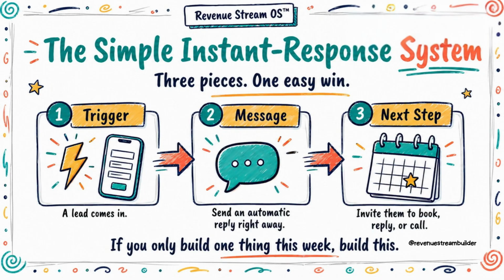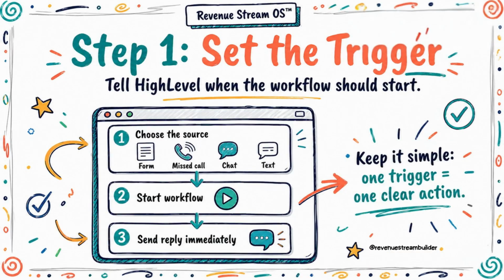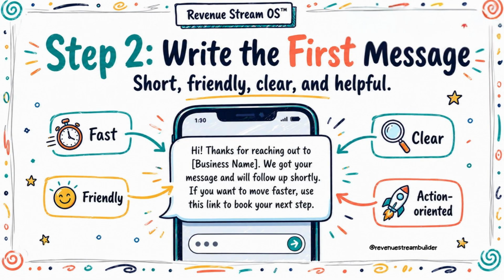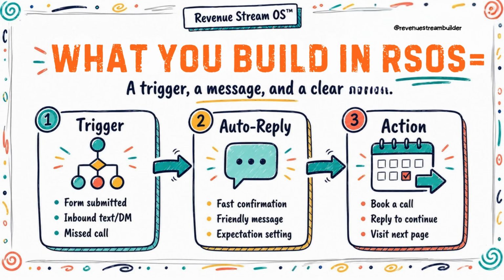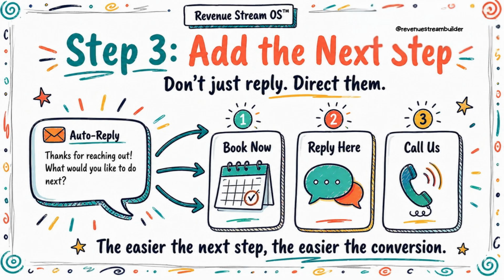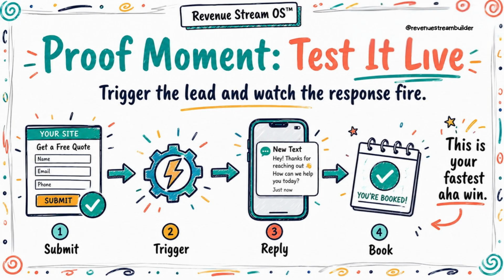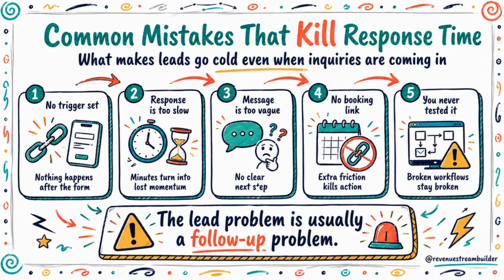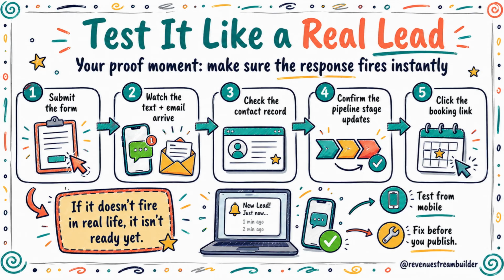Instant Response-Quick Win!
Leads don’t go cold because your offer is bad. They go cold because your response time is slow or inaccurate.

In this video, I’ll show you how to set up an instant lead response inside Revenue Stream OS™ so every new inquiry gets an immediate confirmation + next step — automatically.

Want the guided install (templates + daily steps + support)?

Join the Structured Growth Challenge — $7 includes a 14-day Revenue Stream OS™ trial + challenge access.

What you’ll learn:

Why speed-to-lead impacts conversions
The simple “instant response” workflow setup
What your first message should say (without sounding robotic)
How to test it so you know it’s working